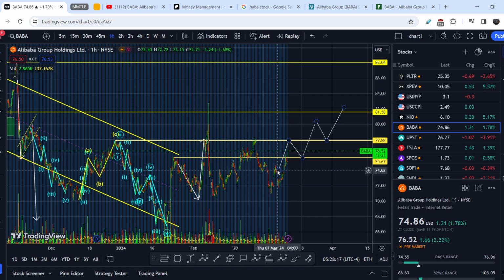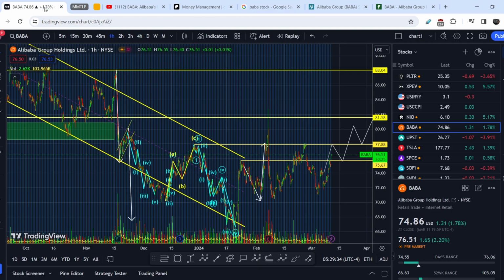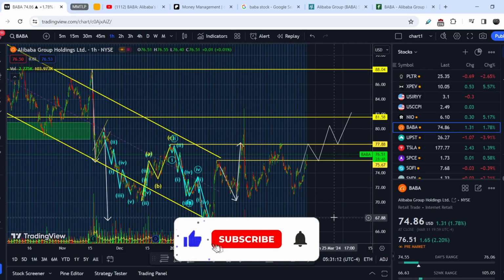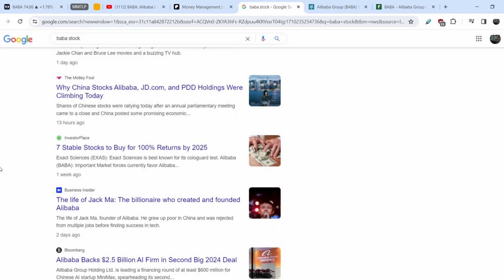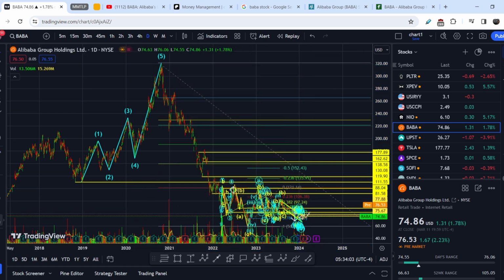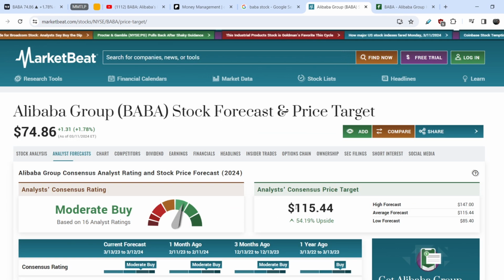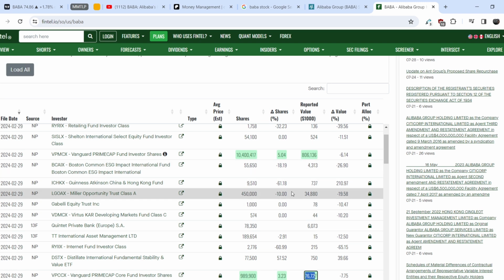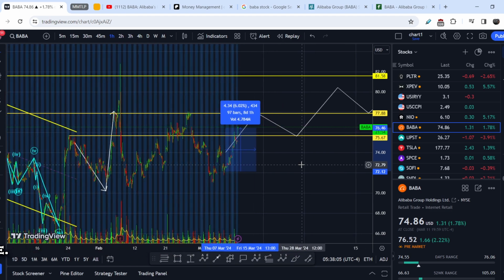BABA: Do NOT Do Anything With BABA Stock Until This Happens... 03/12/2024 UPD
Timecodes:
0:00 Intro
0:11 Fundamental Analysis
6:40 Technical Analysis